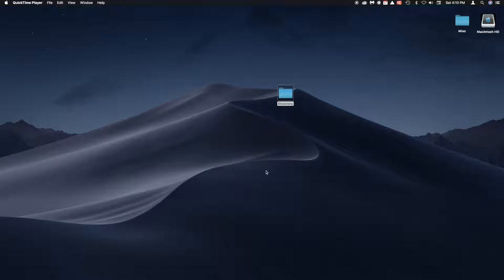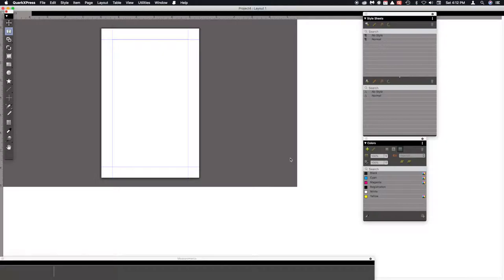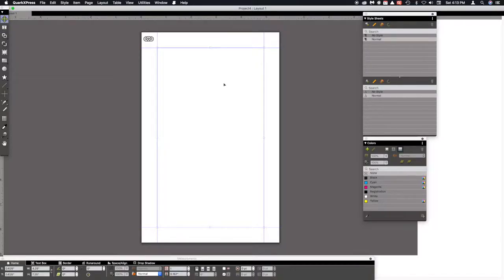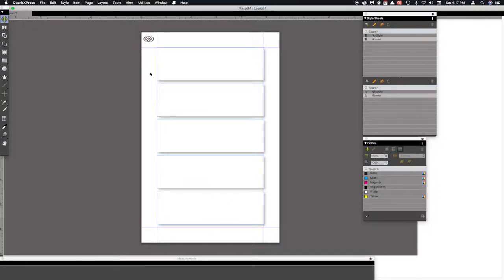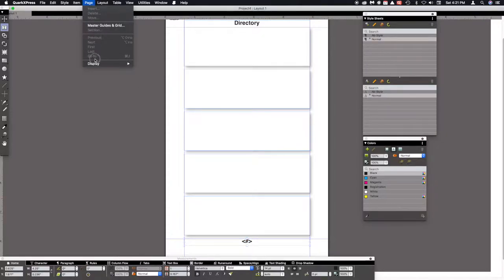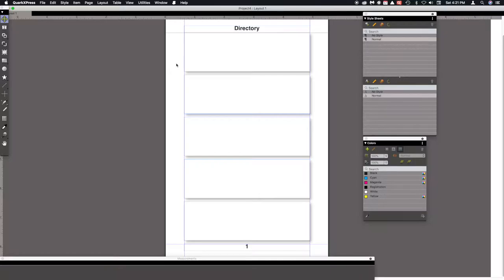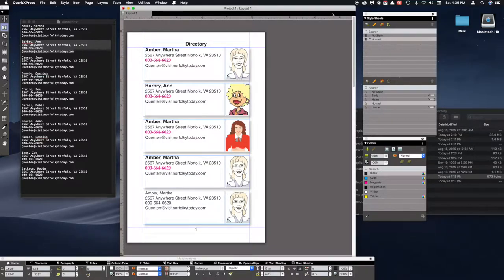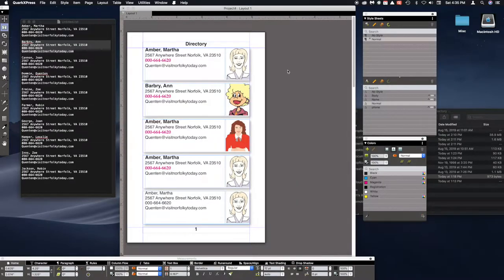how to make a church directory using QuarkXPress